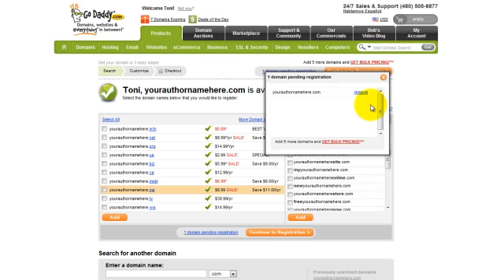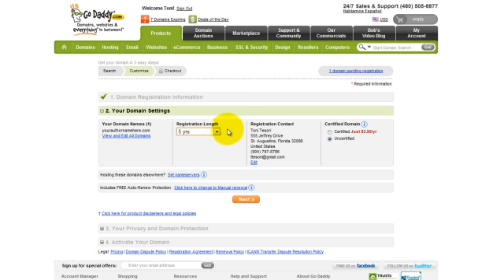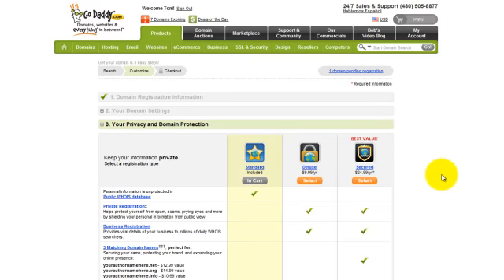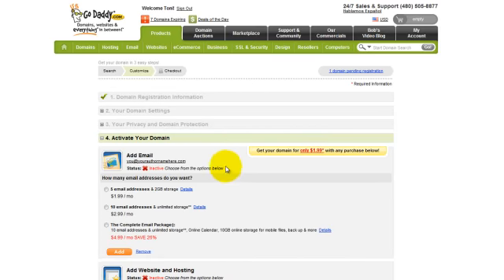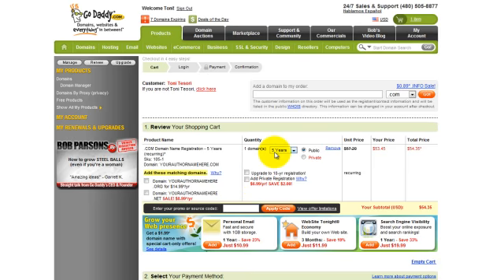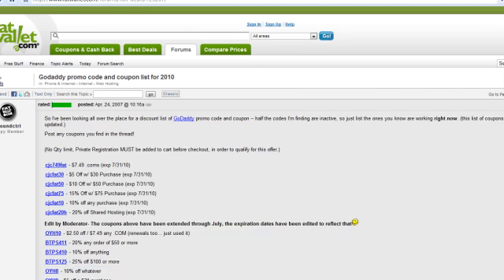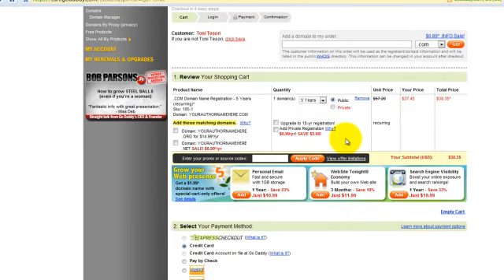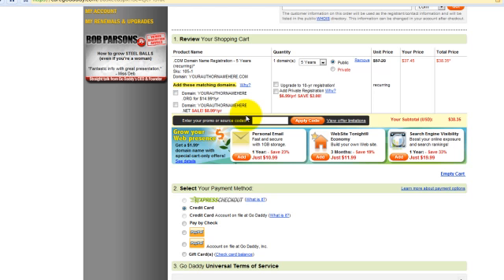Better Author Branding Through Domain Registration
Part Two of the post series focuses on the actual process of registering a domain. It can be a bit overwhelming and confusing if you've never done it before, so we hope this video will help.